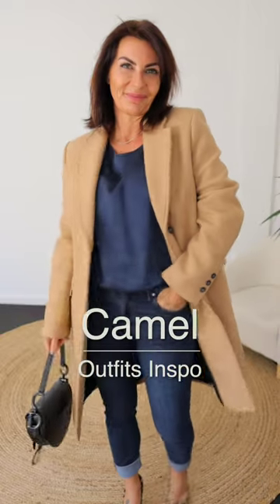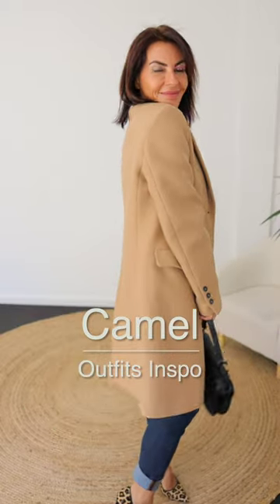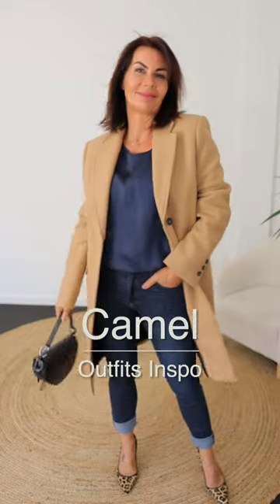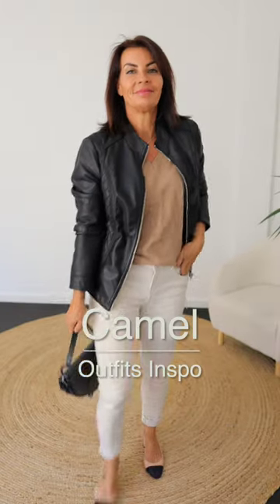3 Outfits To Look Rich In Neutrals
Beauty tools
Hair care
Winter capsule